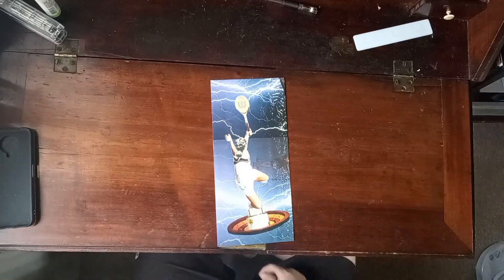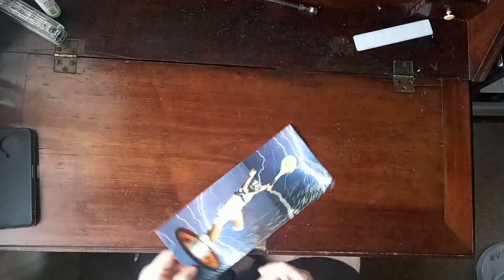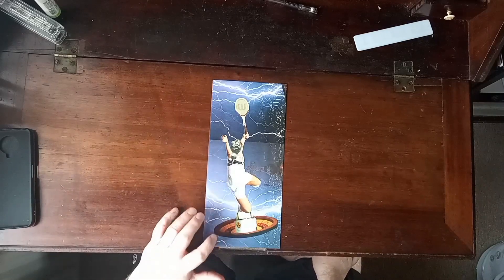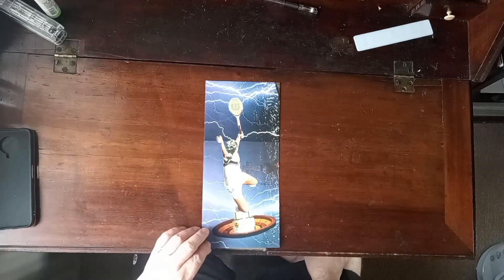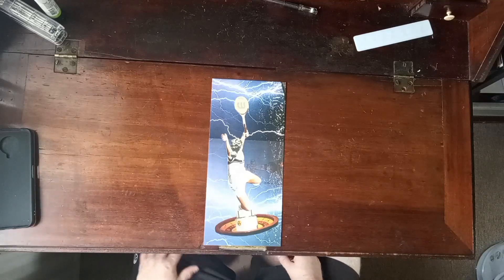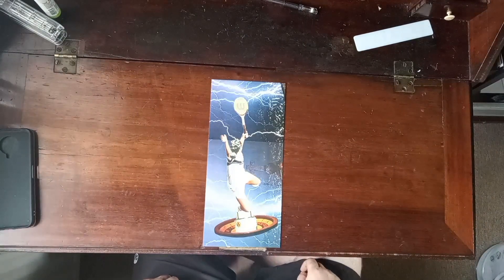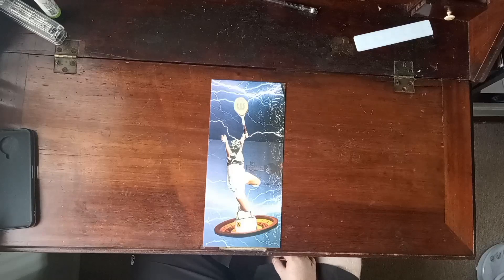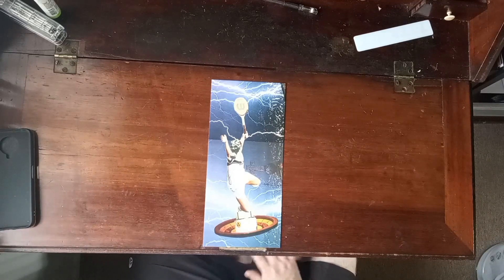Collage Of The Week - These Dangerous Games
An environmentally themed hand cut surrealist political collage.

I'm now on Threads!